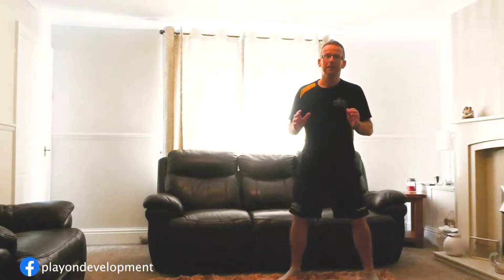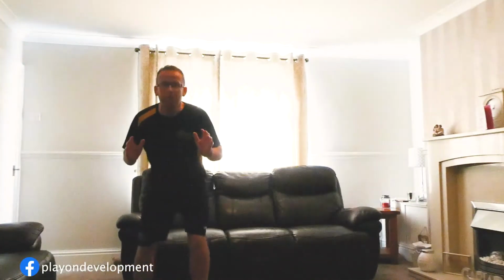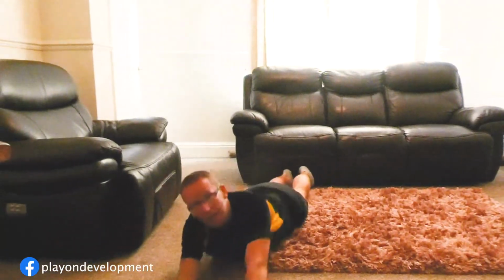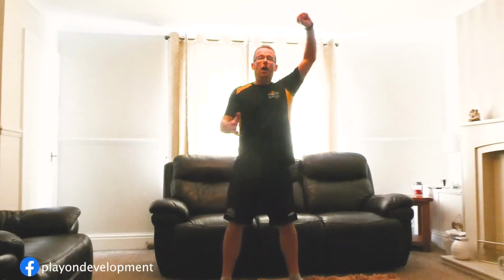Let's warm up before our story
Wouldn't it be great to get our heart pumping and loosen the muscles before listening to our favourite story